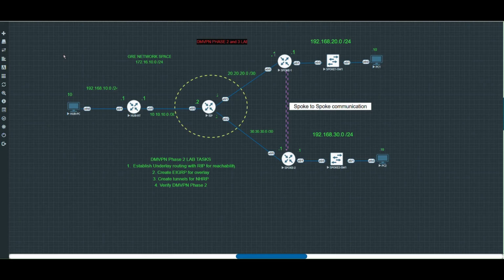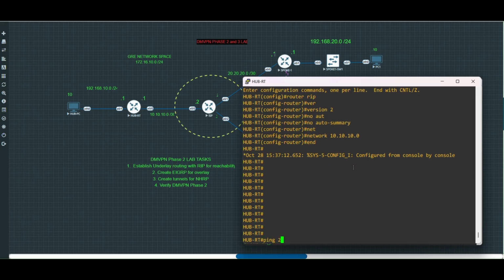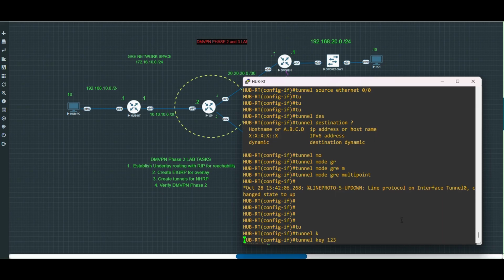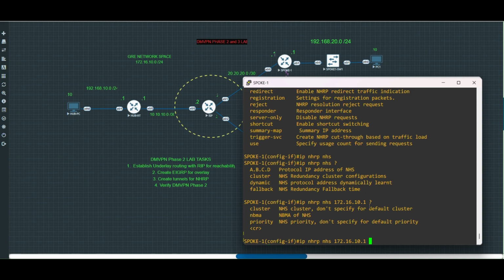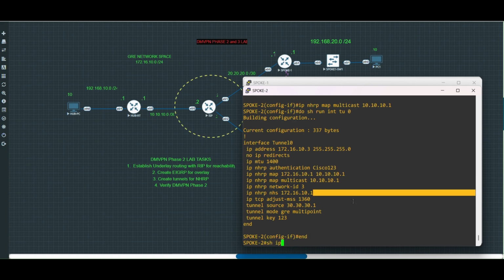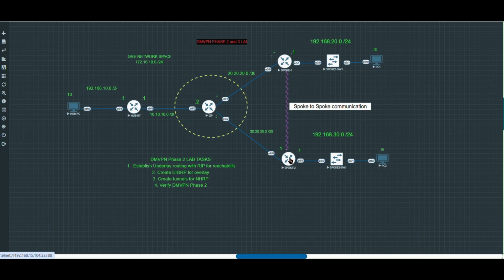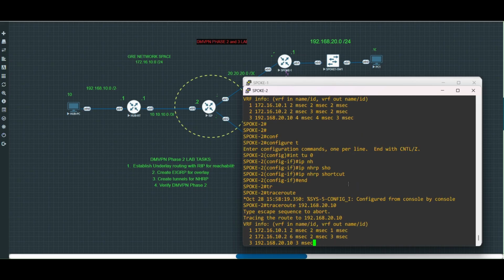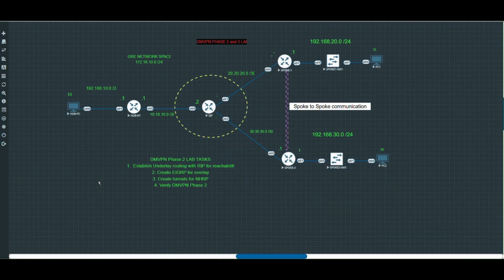Configuring DMVPN Phase 2 and 3 from SCRATCH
This is a NO BULL video on how to configure Cisco's Dynamic Multi-point Virtual Private Network (DMVPN) phases 2 and 3.